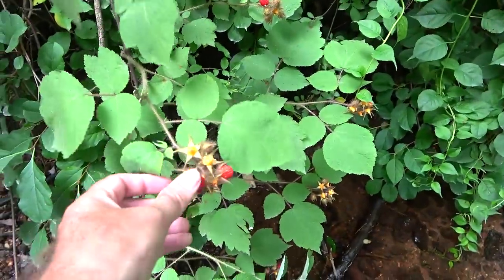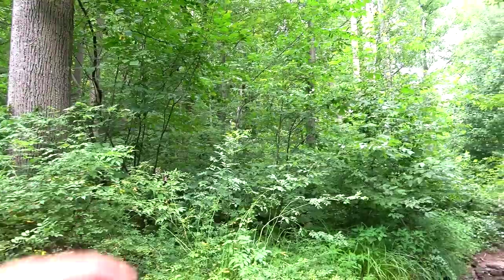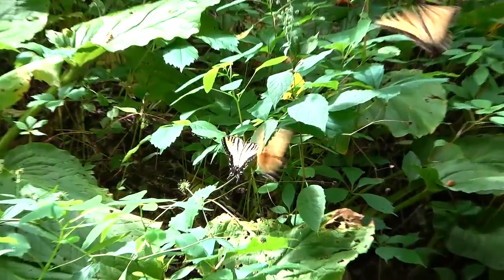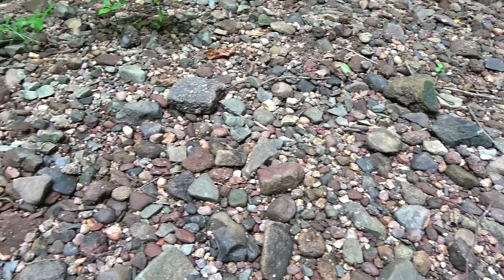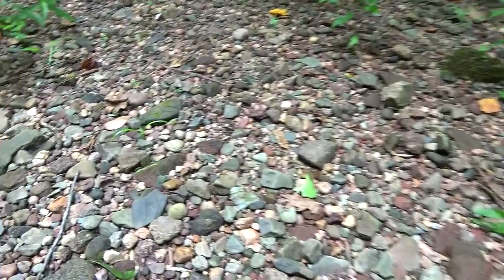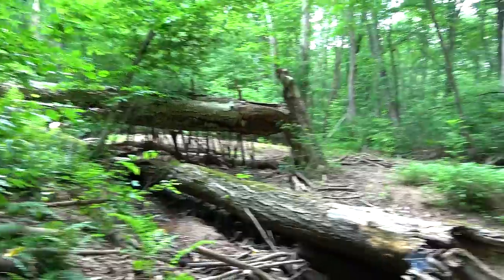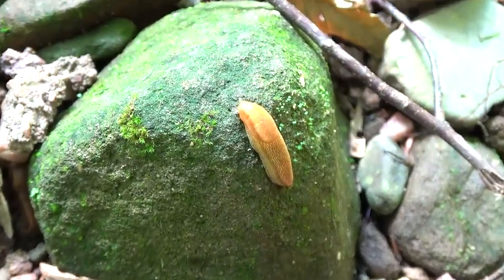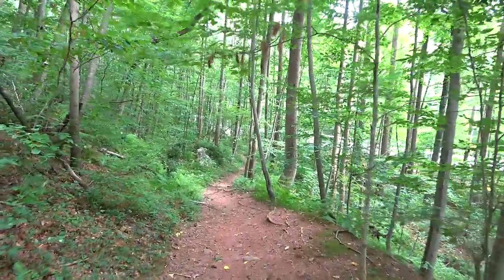Exploring Walnut Run ~ Plus New Channel Series Reveal